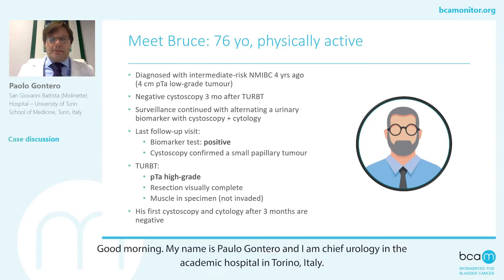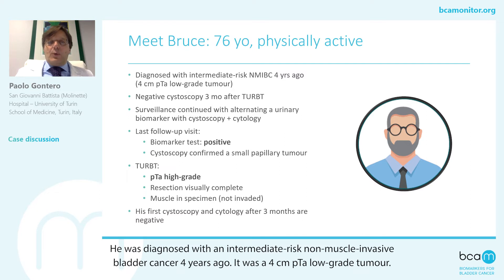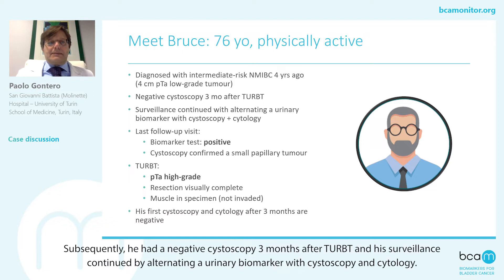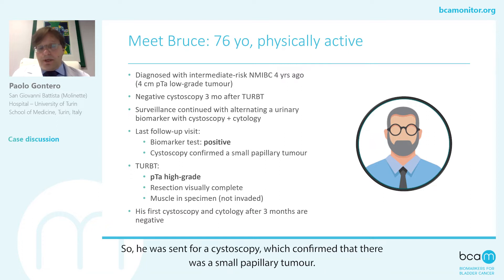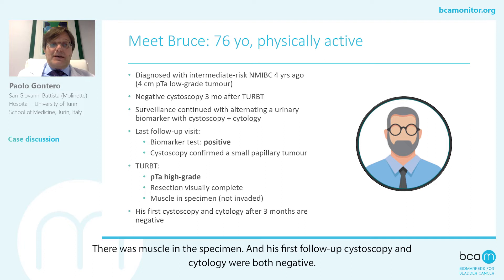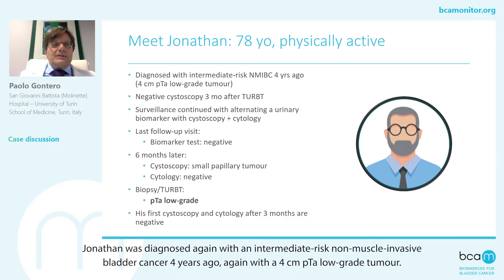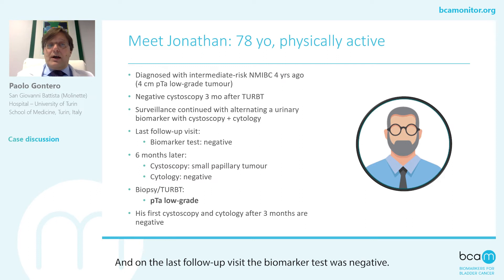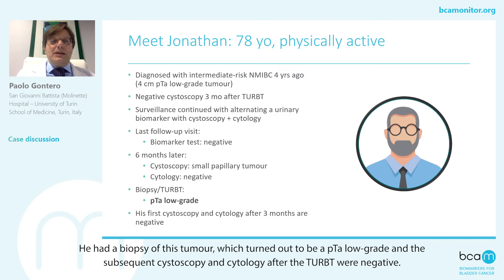Case discussion by Paolo Gontero